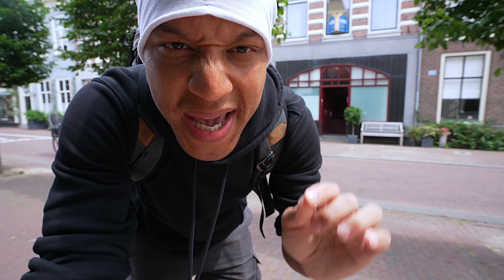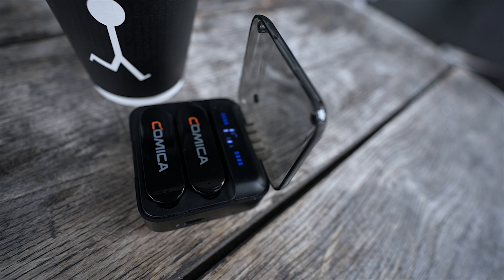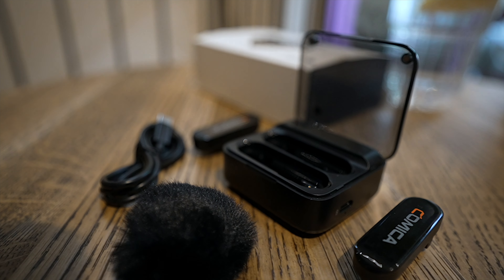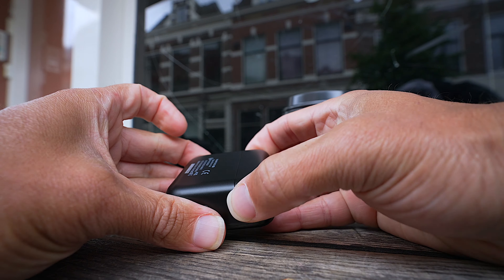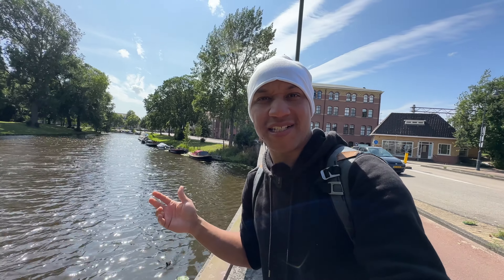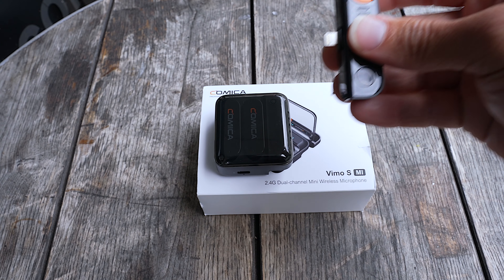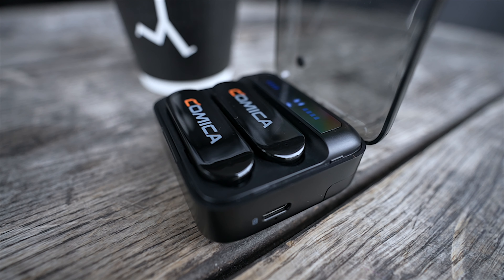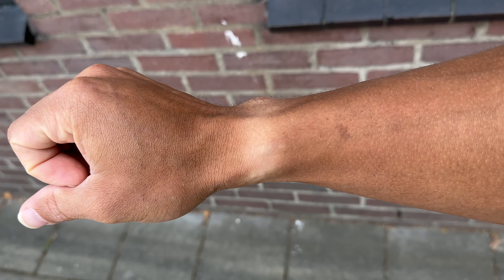Comica Vimo S BETTER Than DJI Wireless Mics? Vlog Review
Comica Sent me The Comica Vimo S to Drip Check. Can these be better Than my favorite Wireless Mics? The Dji Wireless Mics? Cheaper, Smaller, Better? Lets See!

How to Buy Your First Camera

Well today we are going through every camera that i use for this vlog channel on a regular basics. From a $5000 dollar Vlog Camera like the Sony A7s III. Or Something Small And compact like the Gopro Hero 10.

We are putting everything on the line to help you buy the best Vlog camera for you. The Sony A7s III vs Dji Pocket 2 vs Dji Osmo Pocket vs GoPro Hero 10 vs Dji Action 2 vs Dji Action 1 vs the iPhone 13 Pro.

Each camera has there own weaknesses and strengths. We didnt test the Insta360 One X2 vs the Dji Action 2 or the Insta360 Go vs the Dji Action 2 and Gopro Hero 10 because i couldn't find my Go 2 and the One X2 isn't a camera that i vlog with daily.